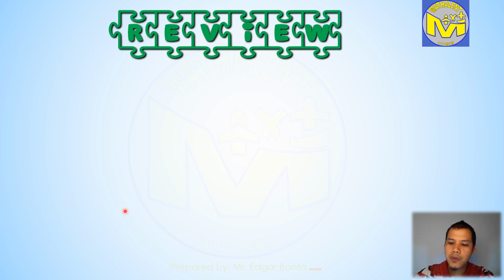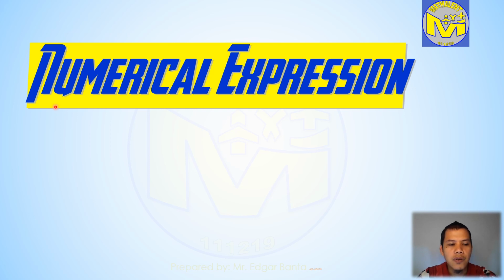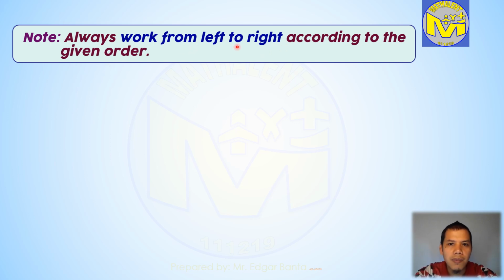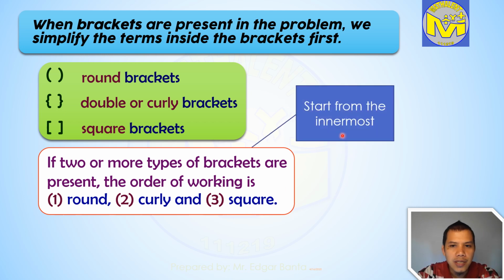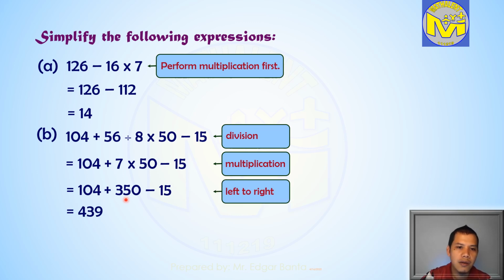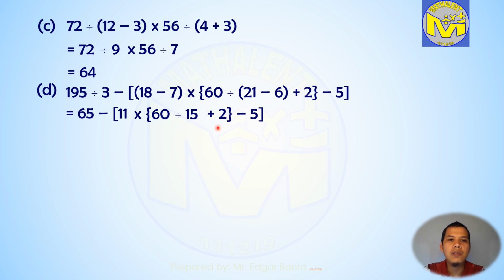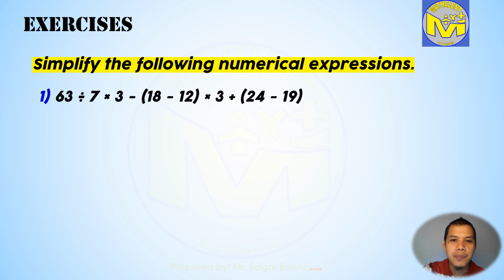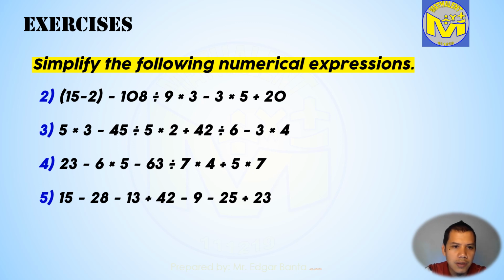MAM0604 | Mathematics | Simplification of Numerical Expressions by Mr Edgar | Online Education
for Primary 5 Pupils
for Primary 6 Pupils
Simplification of Numerical Expressions

Objectives:
At the end of this lesson, the learners are expected to:
a.) define simplify or simplification, numerical and expression, DMAS, BODMAS,
b.) identify the applicable rules on simplifying numerical expressions,
c.) solve the given exercises.